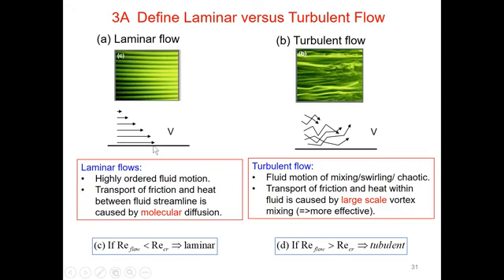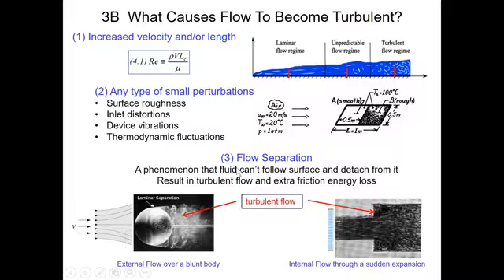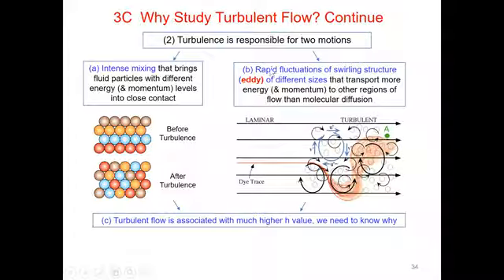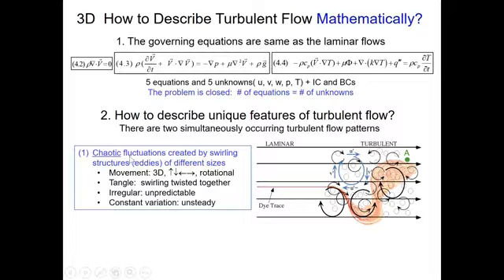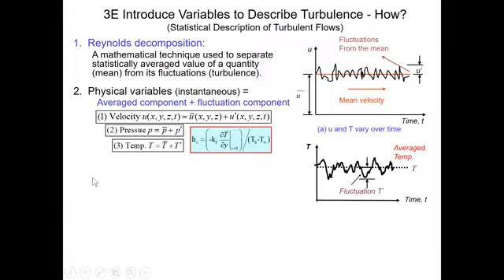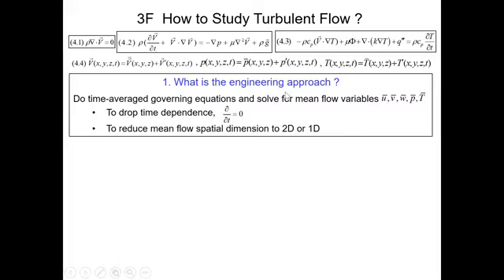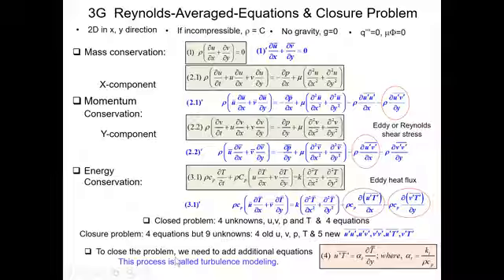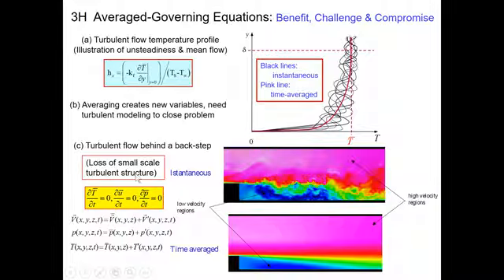Turbulent Flow and Convection